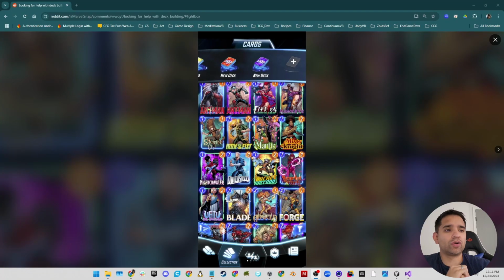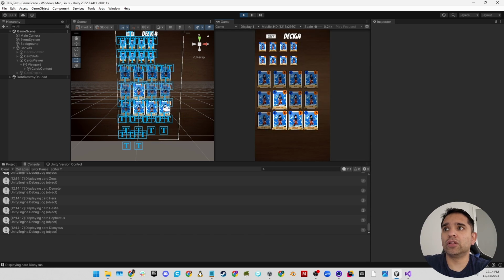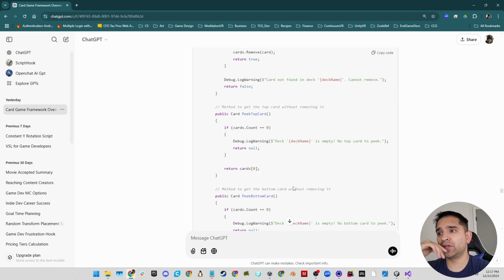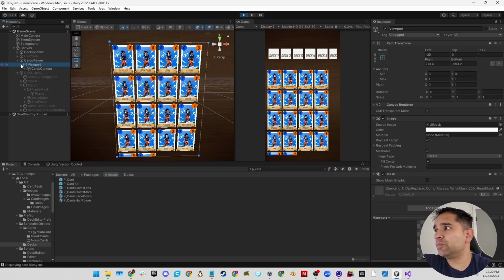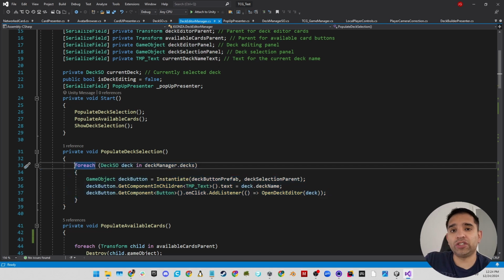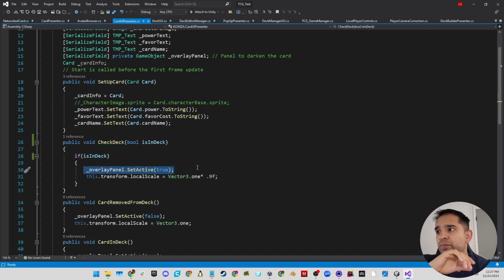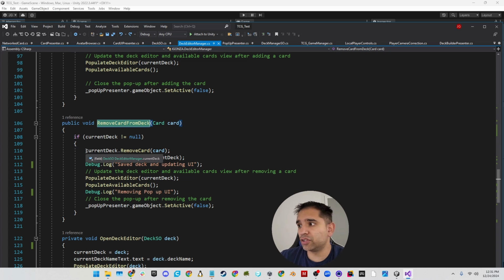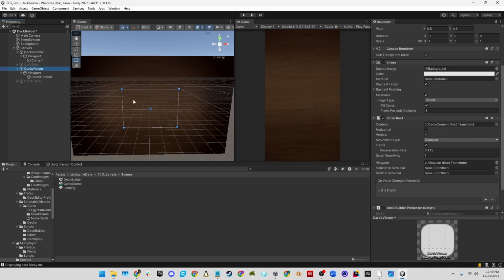How To Make Marvel Snap Card Game in Unity (Part 8)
We go over the Deck Builder and some UI elements for the Marvel Snap Type Card Game

0:00 Overview
0:50 Demo
3:45 The Challenge - starting
6:34 UI Images vs Sprite Renderers
10:00 The Layout
12:00 Deck Editor Manager
16:00 Pop Up Presenter
17:25 Connecting Everything At the End